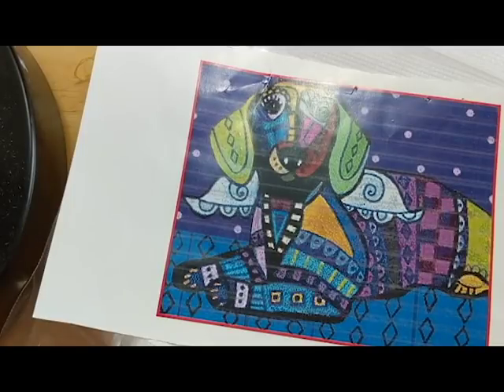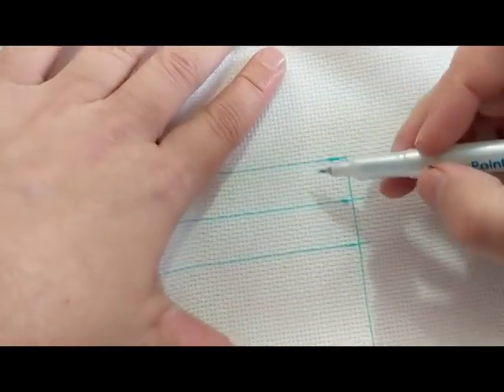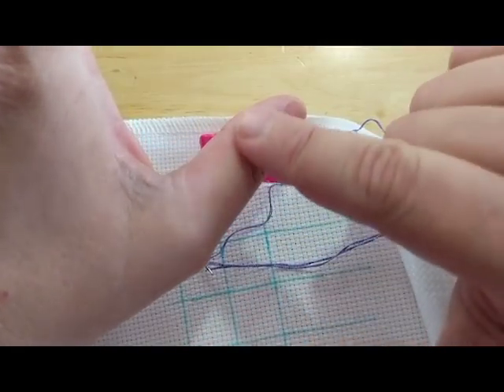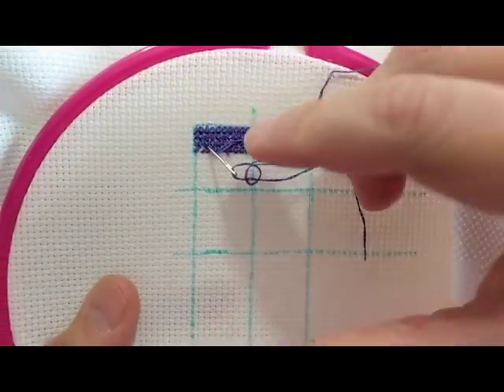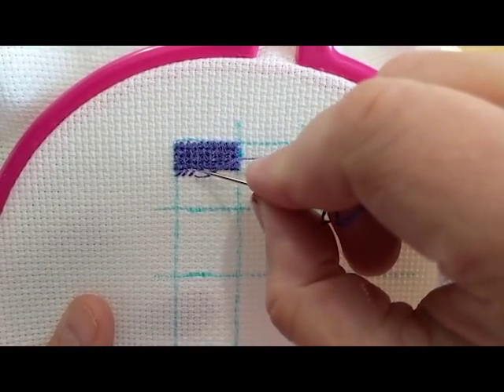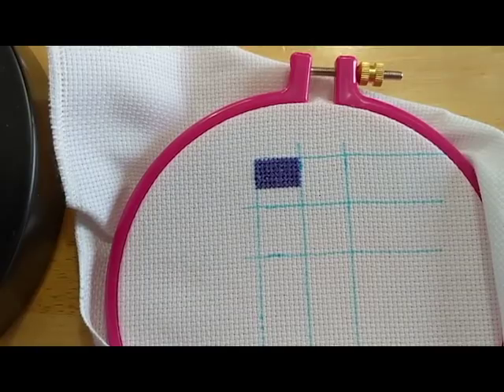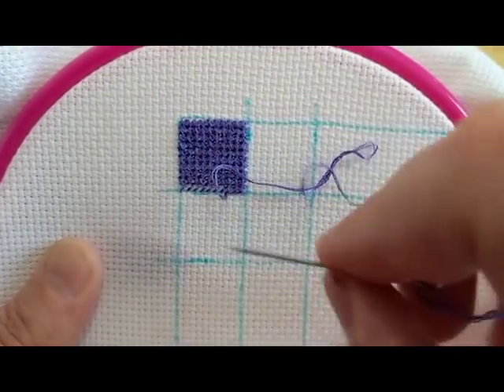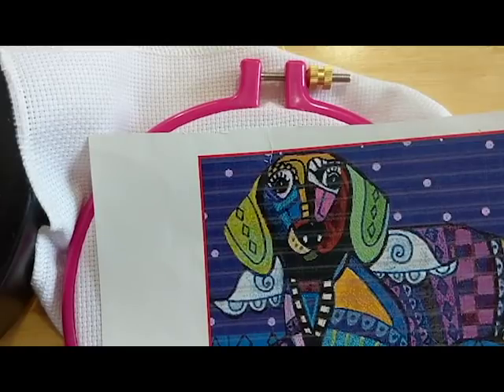Stitch With Me #80: Return of the Dachsund!! Plus Honey Extraction Talk!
Edmunds Universal Craft Stands

Table Light With Stand/Clamp

Magnetic Chart Holder

See Your Stuff Project Bags

Bed Desk/Table Stand

Floor Light

Backrest Reading Pillow

The Hoops I Use

Gridding Pen

Floss Organizer Box